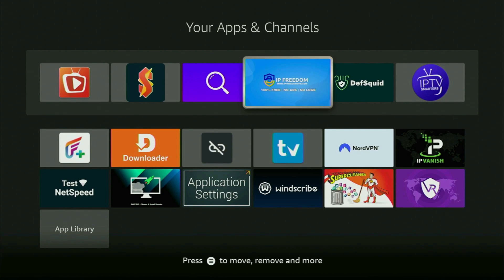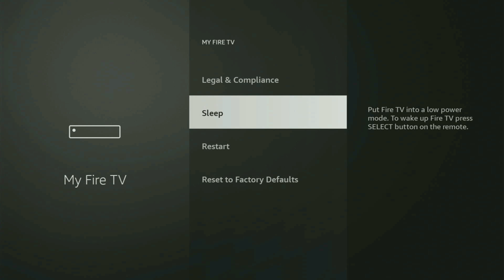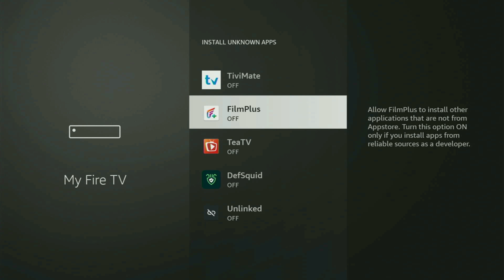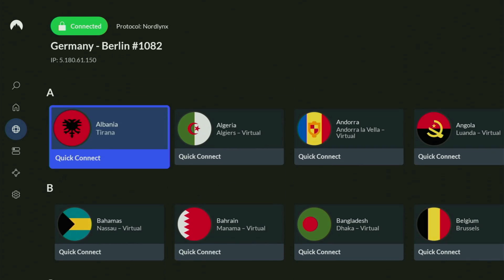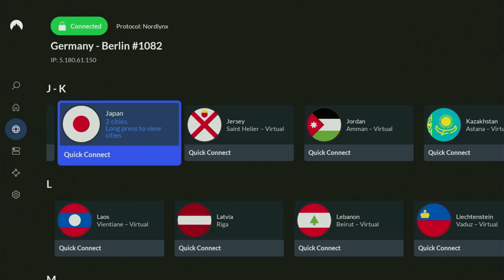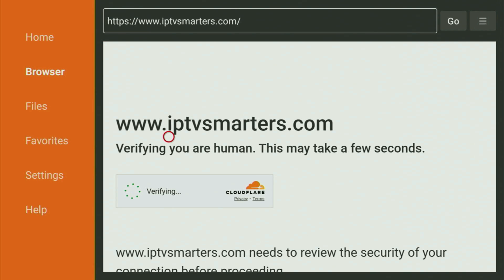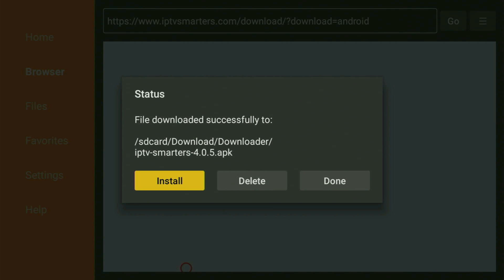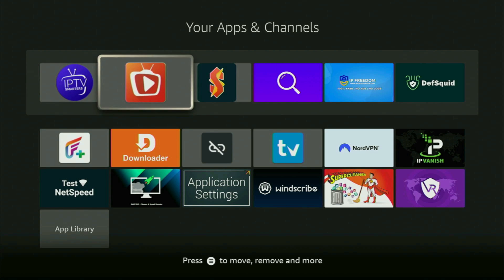Download IPTV Smarters Pro on Firestick (in 2025)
Updated guide on how to download and install IPTV Smarters Pro on any Amazon Firestick device in 2025.